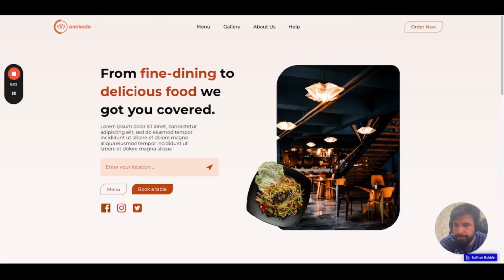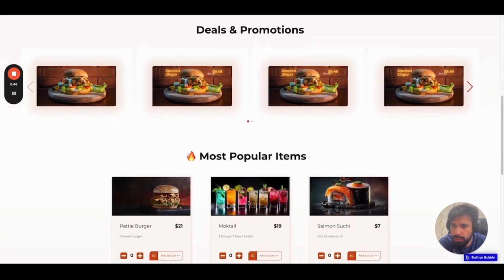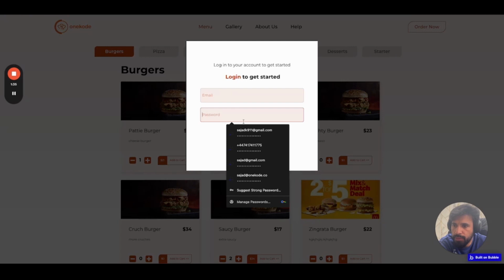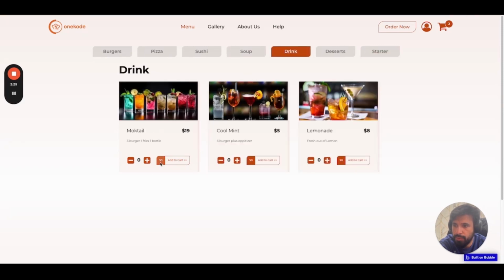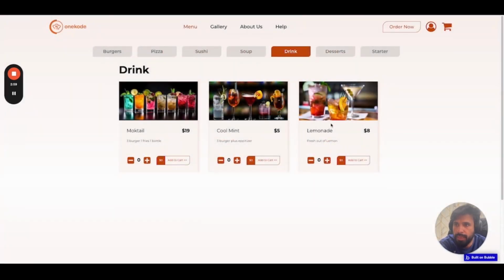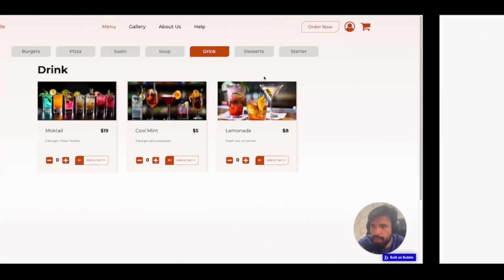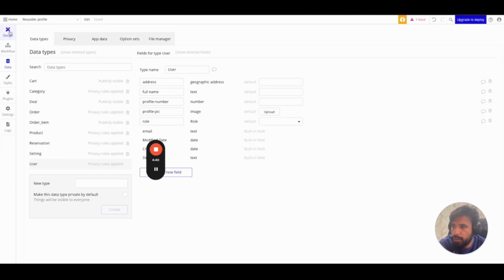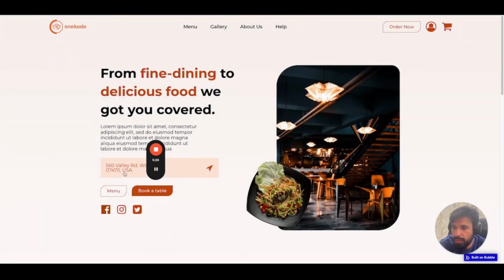How to make a website in 10 minutes | step-by-step | full tutorial | bubble tutorial for beginners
Have you ever found it challenging to quickly and efficiently launch a website? Perhaps you have a brilliant idea but lack the time or resources to build a website from the ground up.

It's frustrating when you're full of ideas but struggle to execute them. You might spend hours searching for the perfect template or platform, only to face obstacles during the installation process.

In our video, we'll demonstrate how to install Bubble.io templates and get your website up and running in no time. Our step-by-step guide is designed to be user-friendly, even for those with no prior web development experience. With Bubble.io, you can bring your website to life without the complexities of coding from scratch. Whether you're a novice or an experienced developer, our video equips you with the necessary tools to launch your website swiftly and effectively.

Don't let the fear of website development hinder you from unleashing your incredible idea. Watch our video now and learn how to effortlessly install Bubble.io templates to launch your website today!

🚀 What is OneKode?
Onekode is a leading agency offering low-code and no-code services, delivering results five times faster and at a lower cost. Our solutions empower businesses to achieve their goals with efficiency and innovation. Accelerate your digital transformation journey with Onekode today.